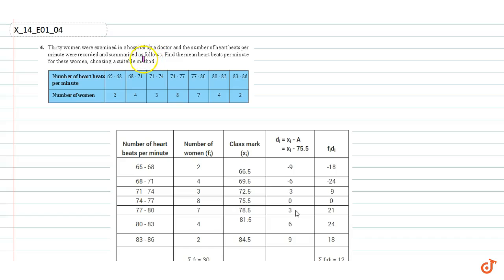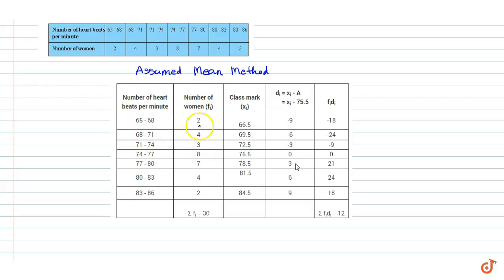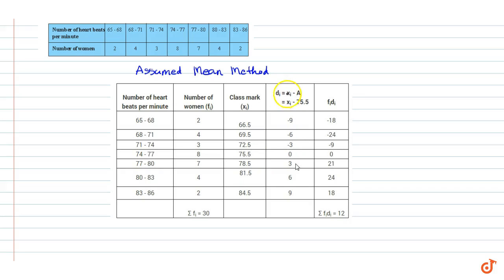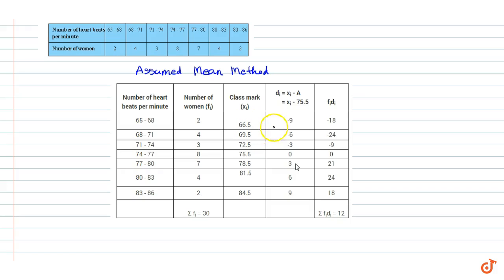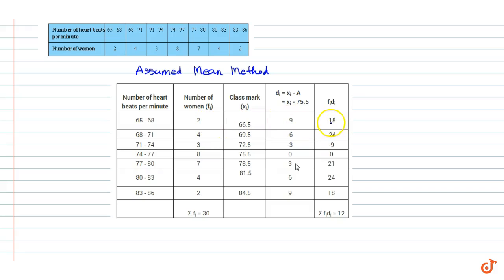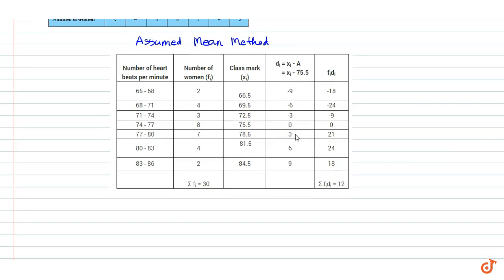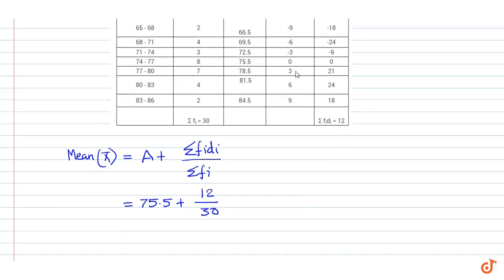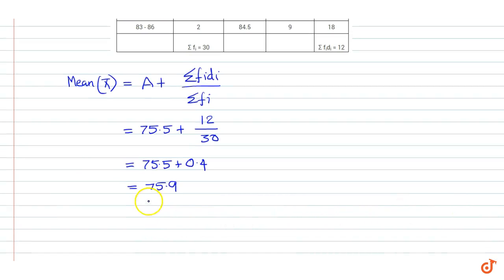Thirty women were examined in a hospital by a doctor and the number of heart beats per minute we...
QUESTION TEXT:-
Thirty women were examined in a hospital by a doctor and the number of heart beats per minute were recorded and summarised as follows. Find the mean heart beats per minute for these women, choosing a suitable method.

Related Questions & Solutions:

1. A survey was conducted by a group of students as a part of their environment awareness programme, in which they collected the following data regarding the number of plants in 20 houses in a locality. ...

2. Consider the following distribution of daily wages of 50 workers of a factory. Find the mean daily wages of the workers of the factor}- by using an appropriate method.

3. The following distribution shows the daily pocket allowance of children of a locality. The mean pocket allowance is Rs 18. Find the missing frequency f.

4. In a retail market, fruit vendors were selling mangoes kept in packing boxes. These boxes contained varying number of mangoes. The following was the distribution of mangoes according to the number of ...

5. The table below shows the daily expenditure on food of 25 households in a locality. Find the mean daily expenditure on food by a suitable method.